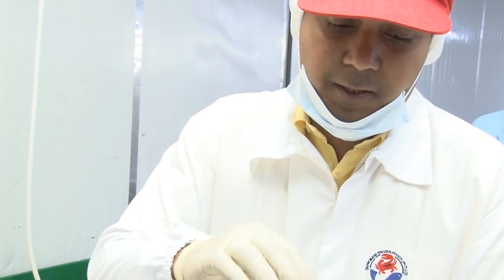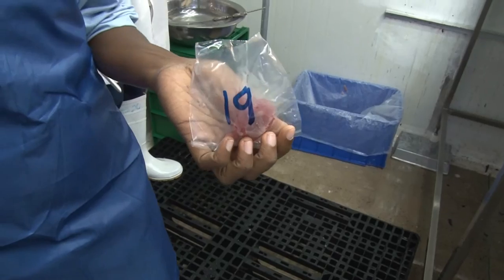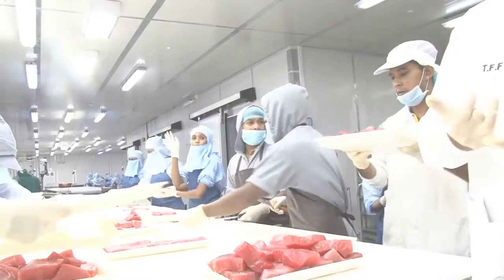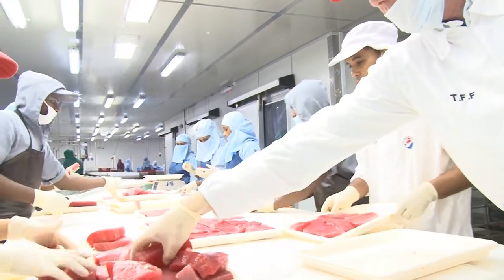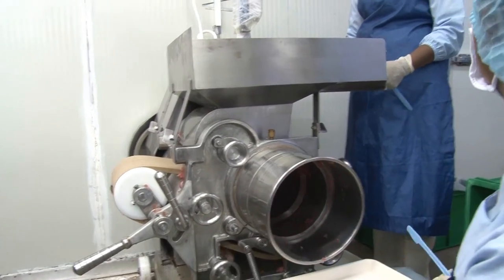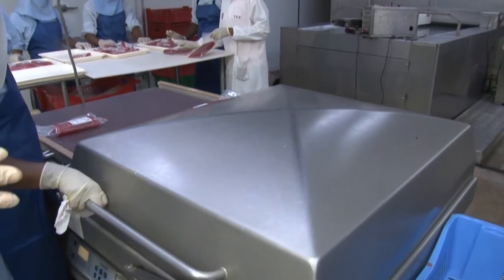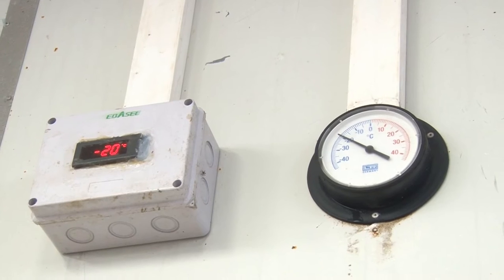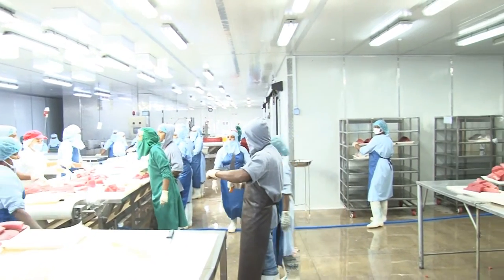Taprobane Seafoods Co tuna Production Video